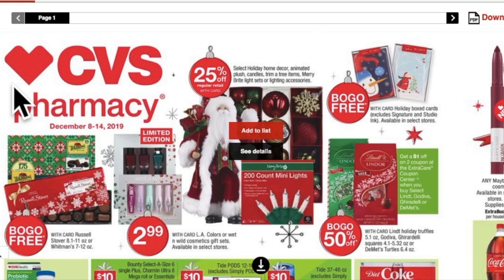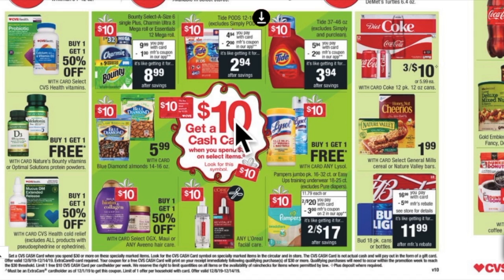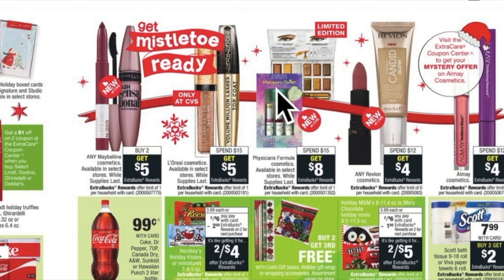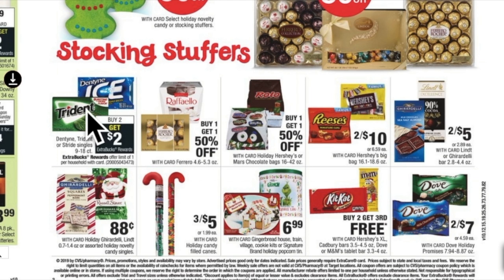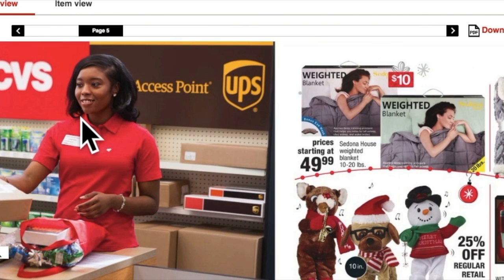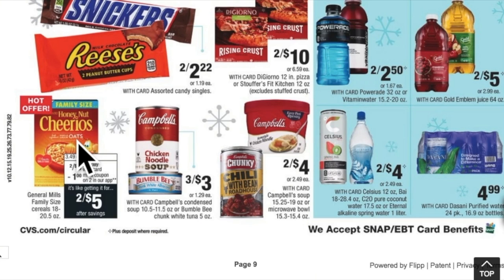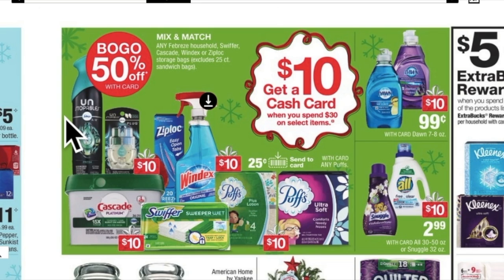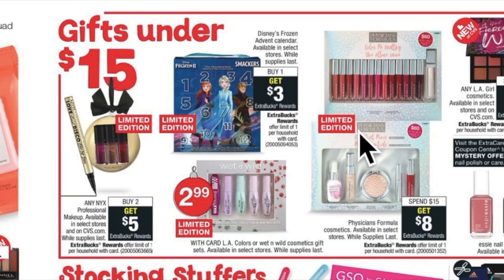Couponing (My Process) Part 1 -- Vlogmas : Couponers Edition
Behind the scenes: I want to show you my thought process as I begin to formulate deals for the upcoming sales cycle. I begin as soon as the new ads are available and I check my stocpile to see what items I may need to add to my reserves.